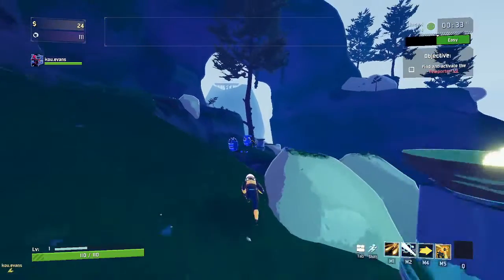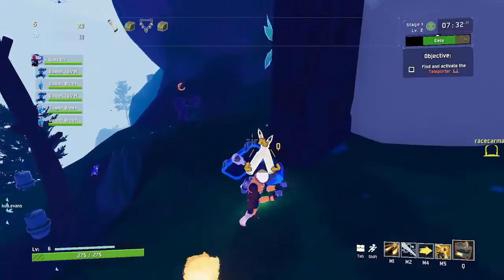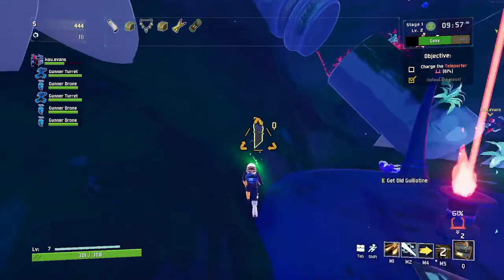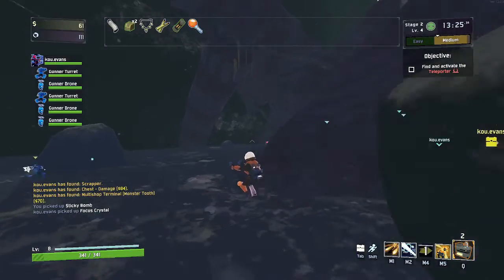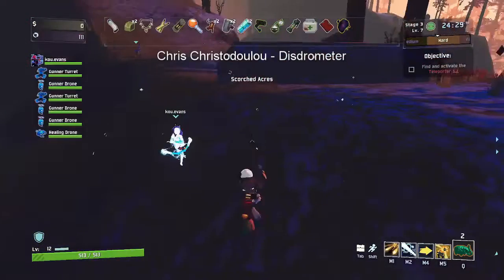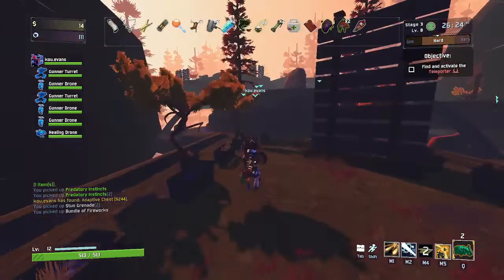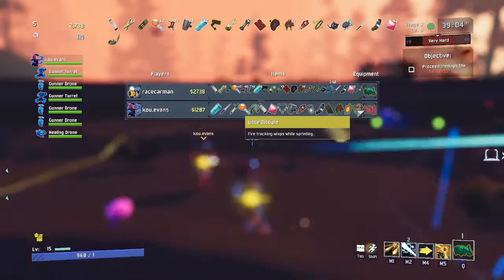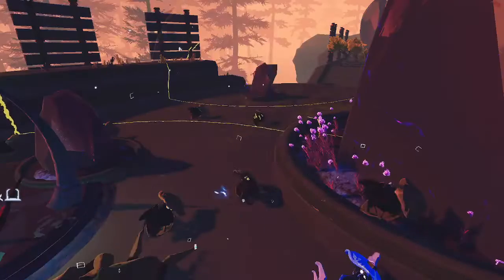risk of rain part 1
reee